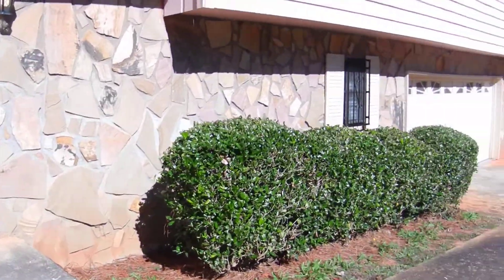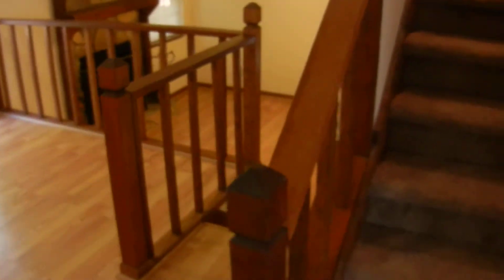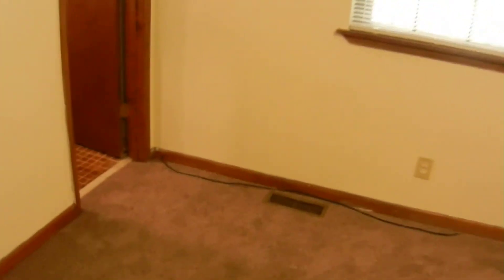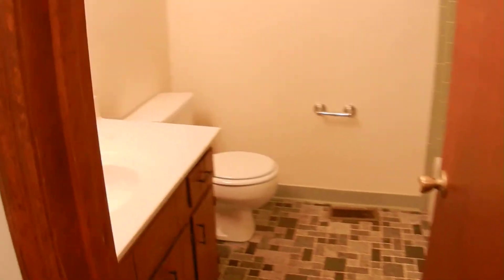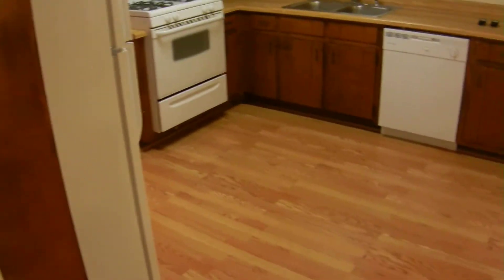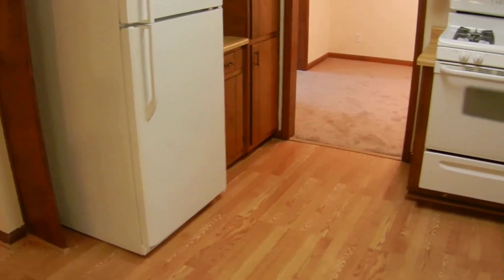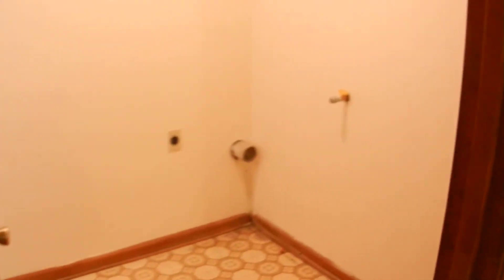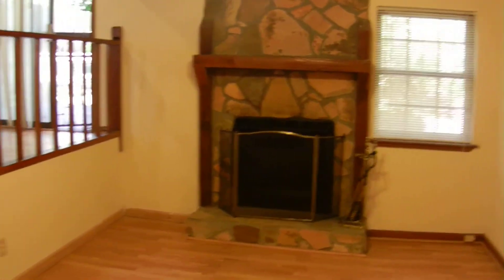4228 PEPPERDINE DR. MKT. 10/30/14